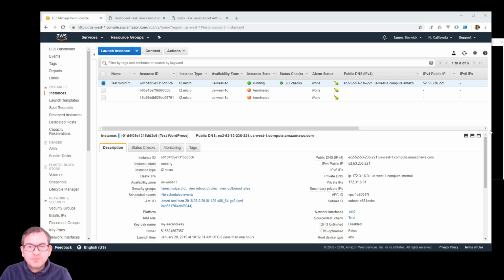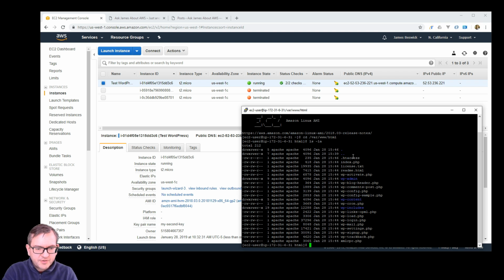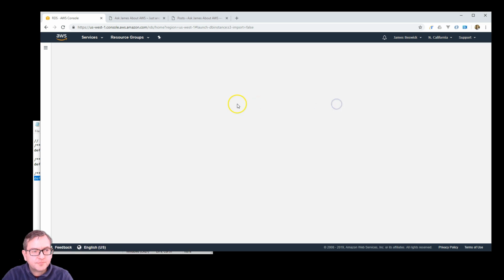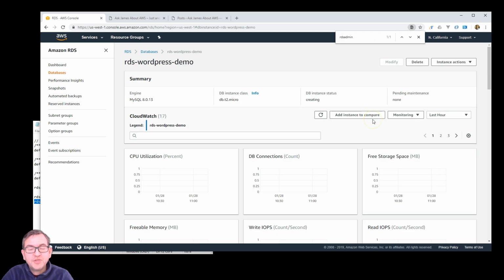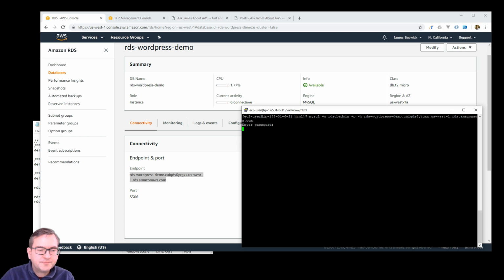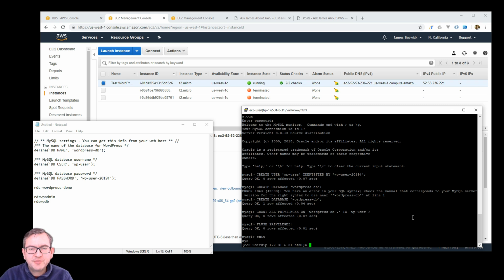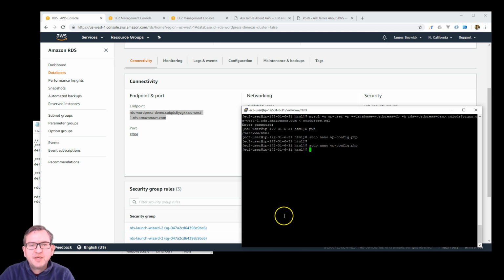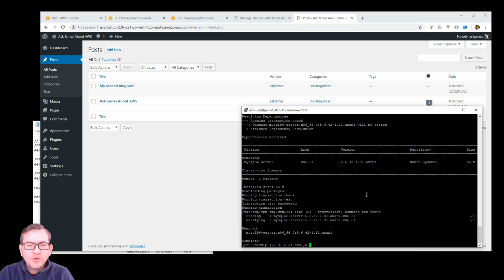How to migrate a local WordPress MySQL database to RDS.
Learn how to migrate your local WordPress MySQL database to Amazon RDS. Got an AWS question for James?